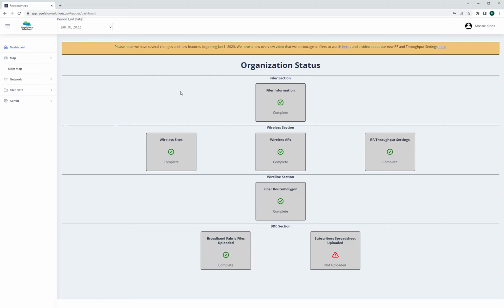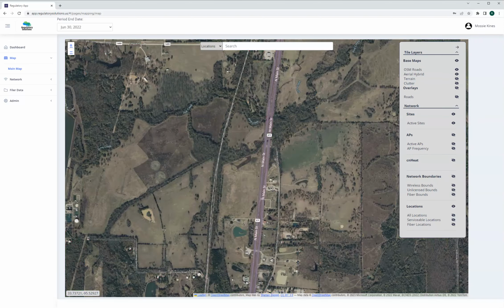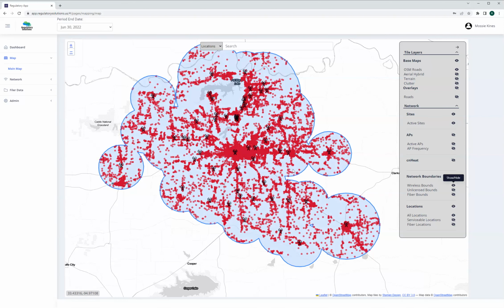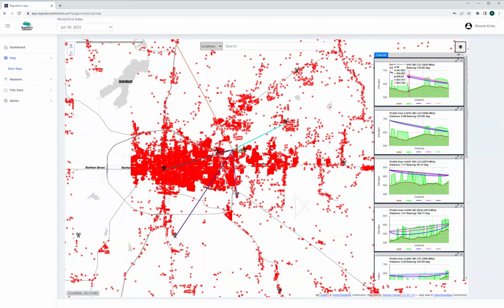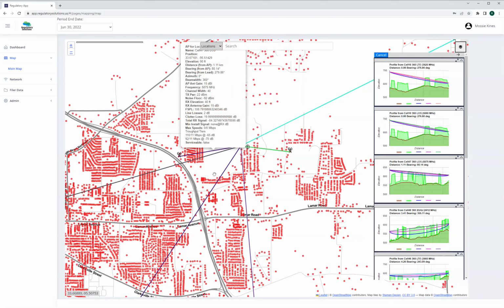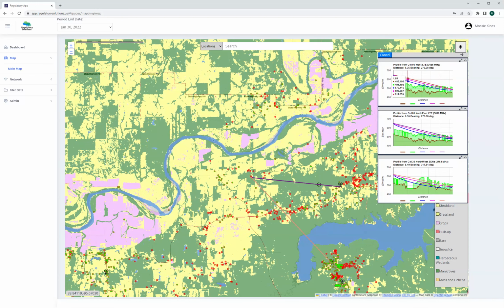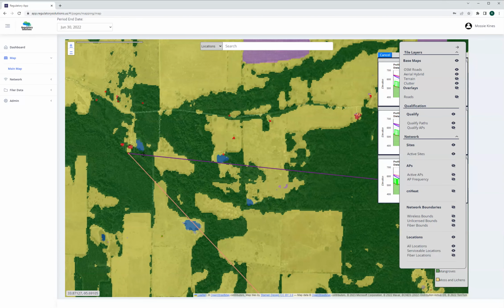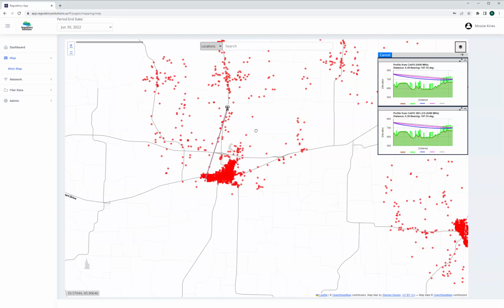New Mapping Features for Dec 2022 Filing period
Walkthrough of our mapping features and description of how we analyze fabric data for BDC qualification